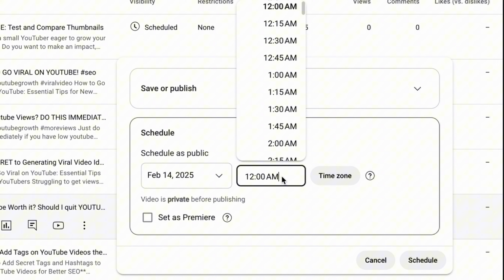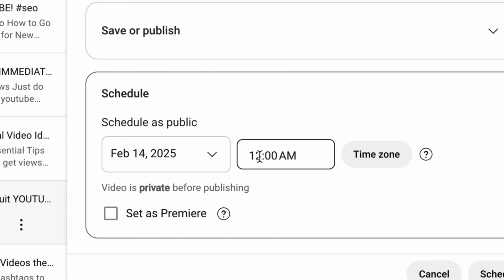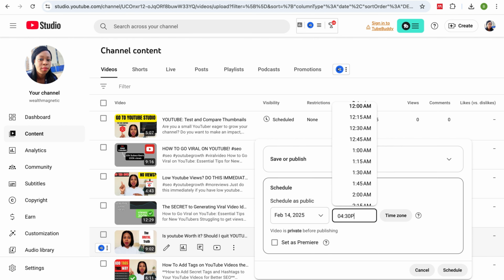How to Get More Views on Youtube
Get More Views on YouTube Now!

When you upload a you tube videos, give it time for the algorithm to recommend it to the right audience. Don’t hit public immediately. This is how you can get more views on YouTube.

Want to increase your YouTube views and take your channel to the next level?
Struggling to get your videos noticed?

Chapters:
00:00 Intro
00:30 No of views
05:20 Set as Premier